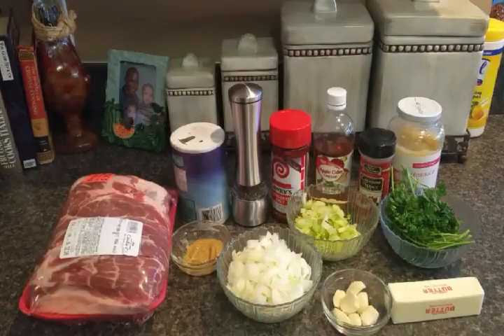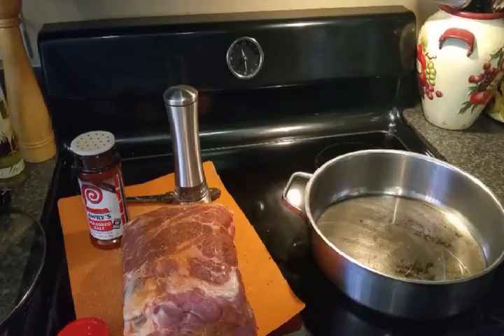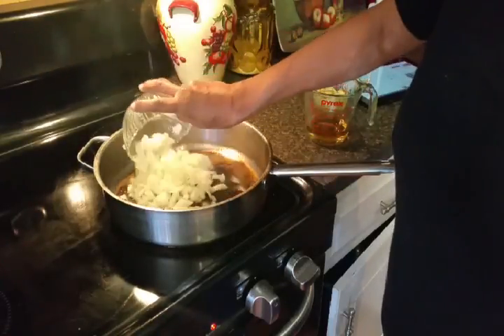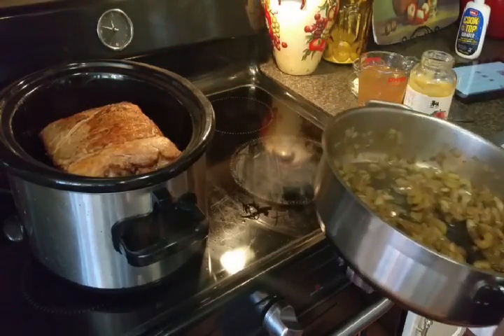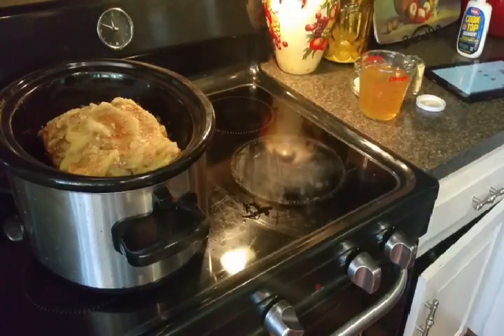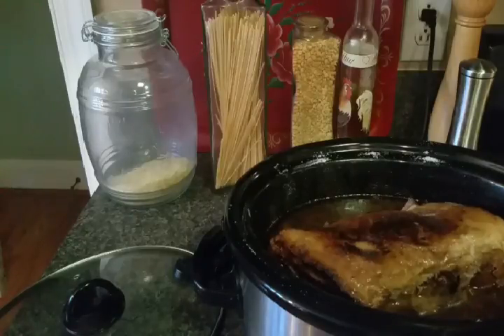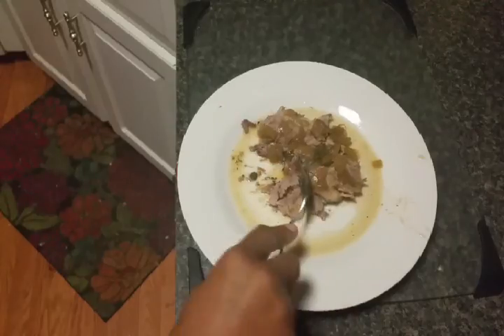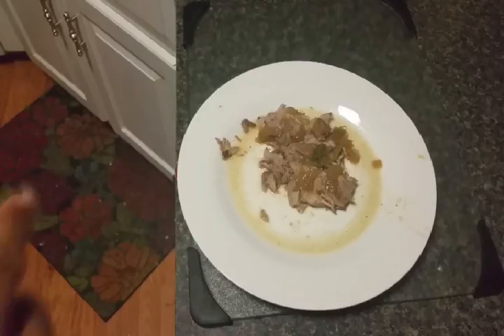CROCKPOT PORK SHOULDER/ BOSTON BUTT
Please enjoy this video for a Boston butt pork roast/pork shoulder that is cooked low and slow in the crockpot.